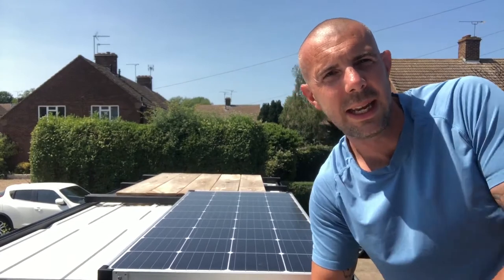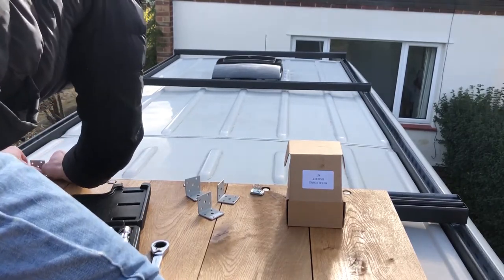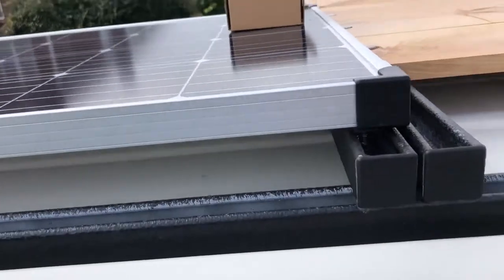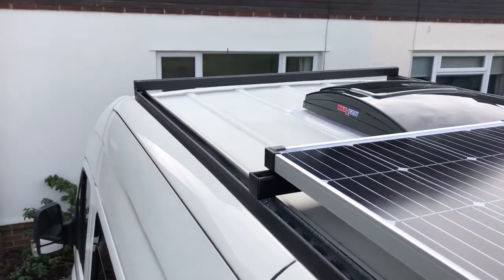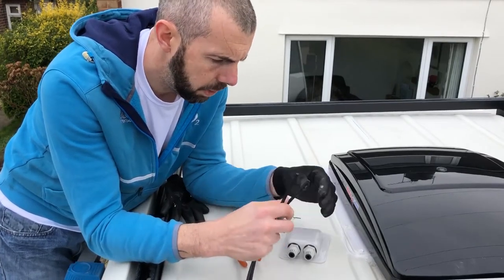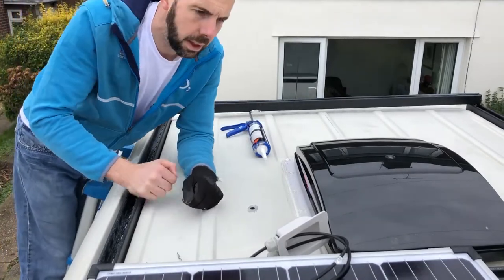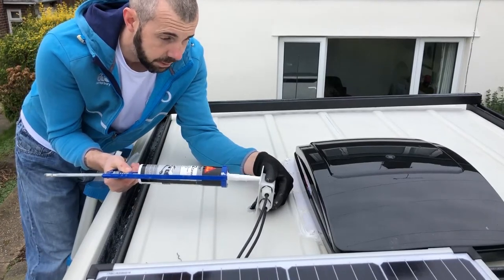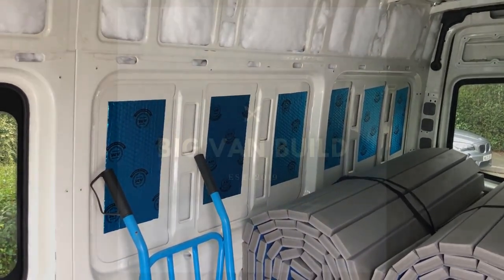VAN CONVERSION ¦ Fitting The Solar Panel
In this episode I get cracking with the solar panel with a surprising result!!

160w Panel from Sunshine Solar
Brackets from B&Q